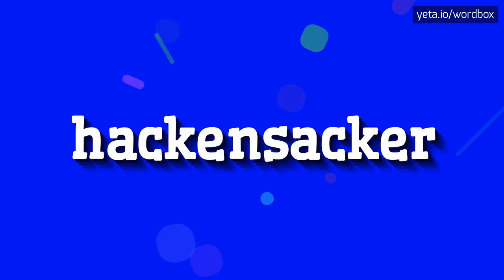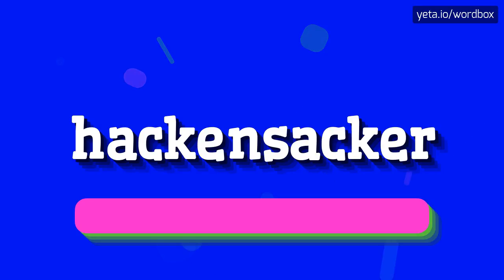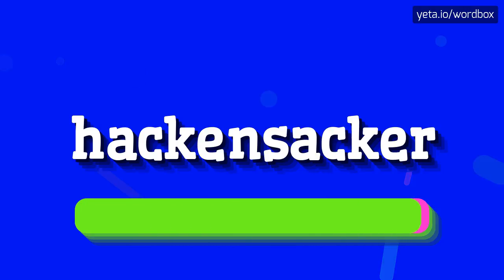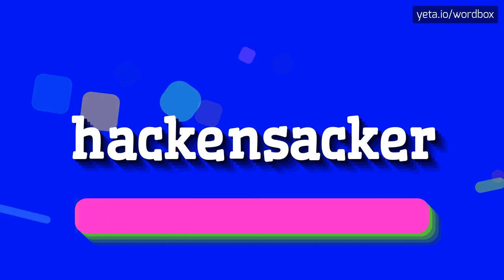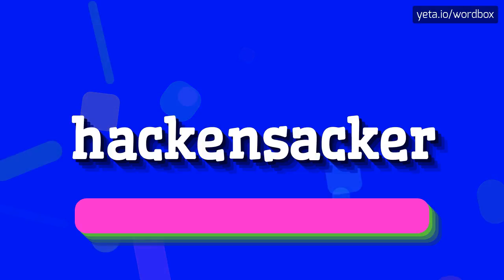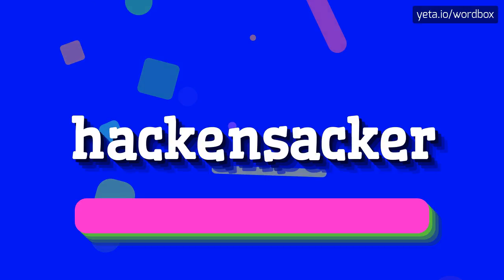HACKENSACKER - HOW TO PRONOUNCE IT!?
Watch how to say and pronounce "hackensacker"!